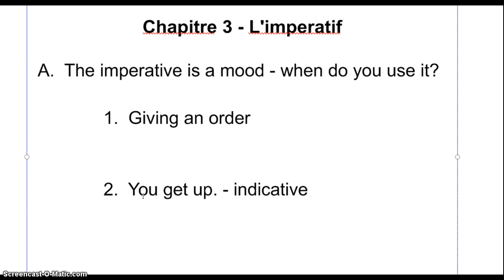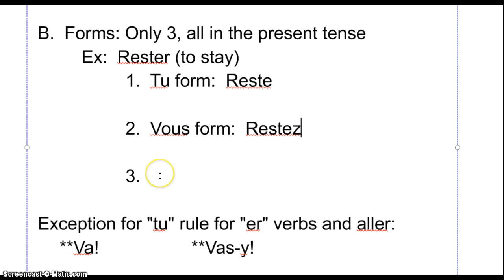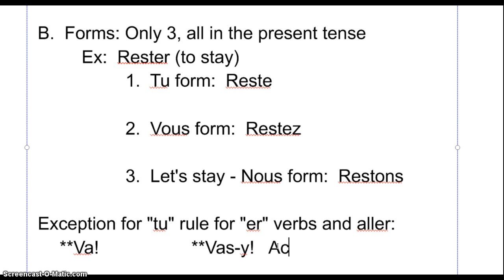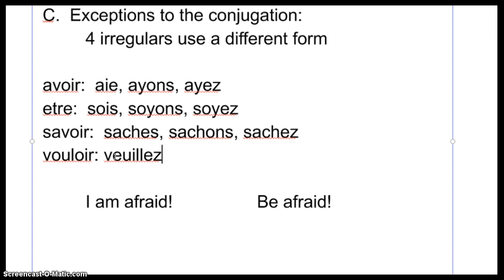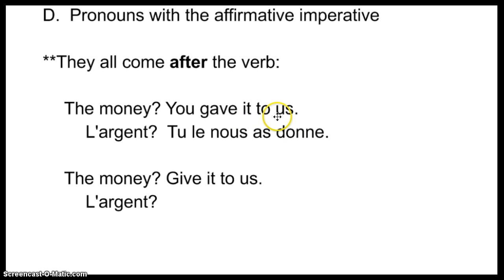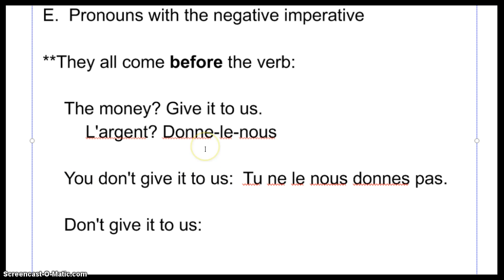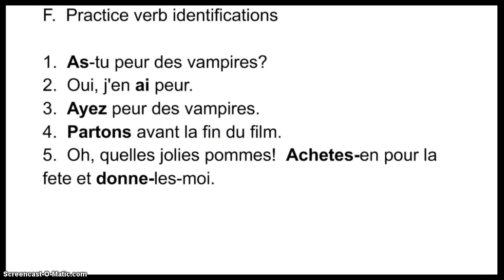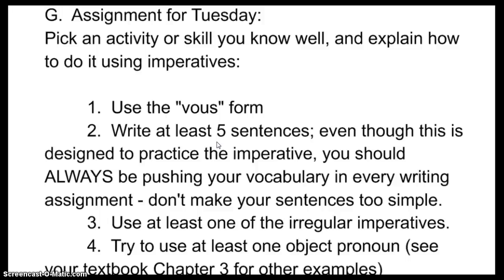Jane Osick Fr IV Imperatives Intro